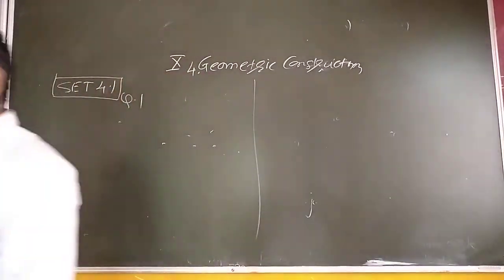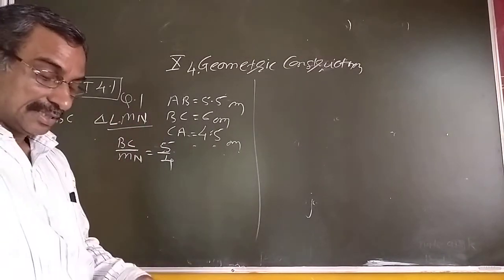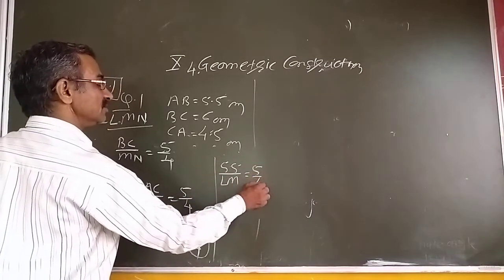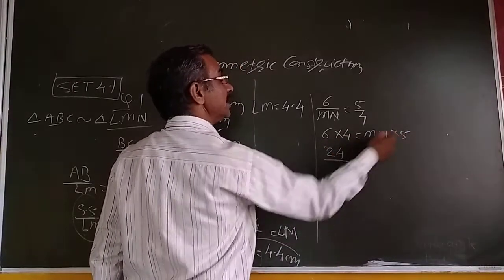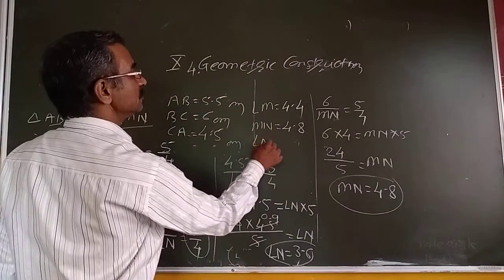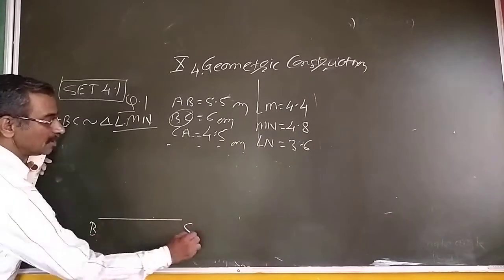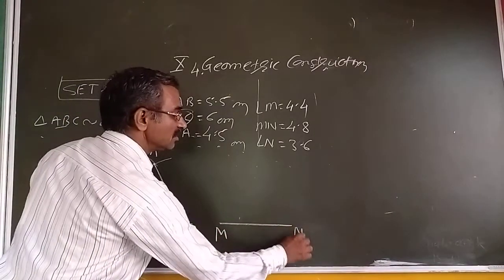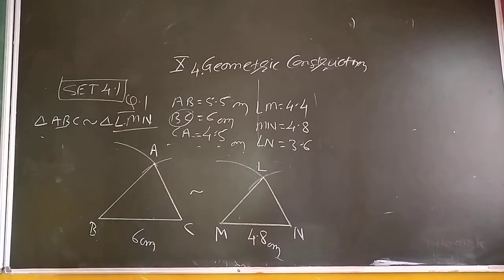Grade 10 | Geometric Constructions | Practice set 4.1 | Part 1